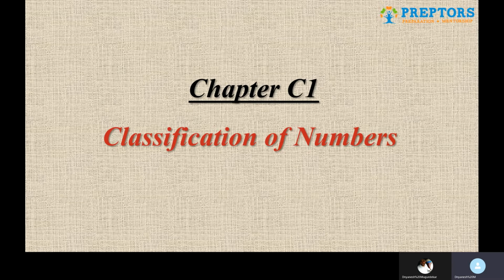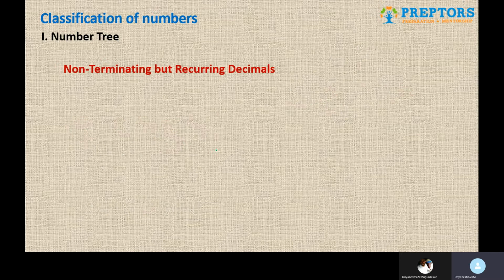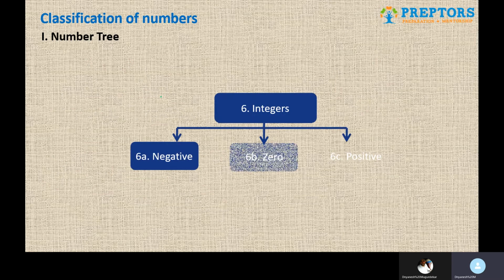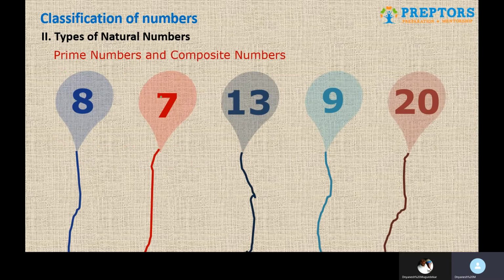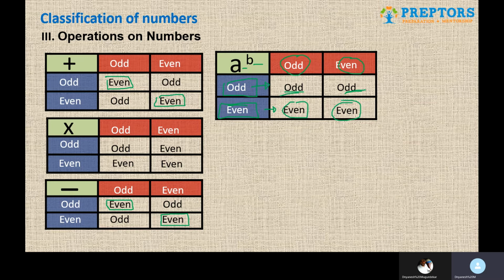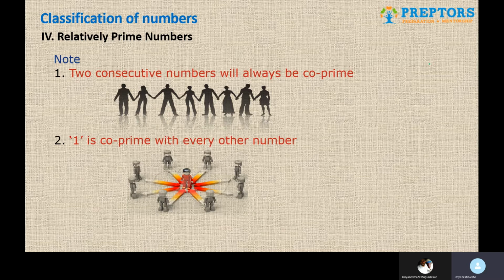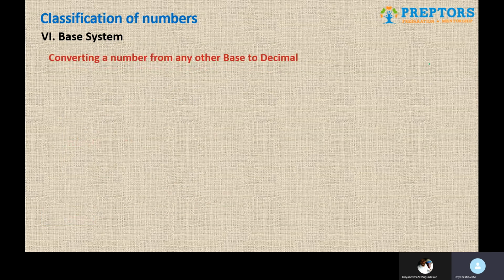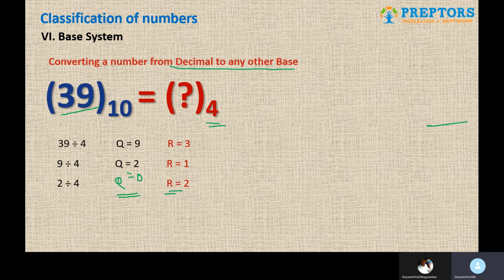Classification of Numbers